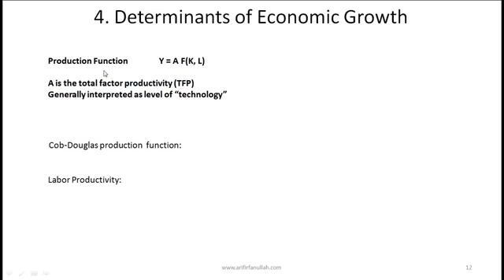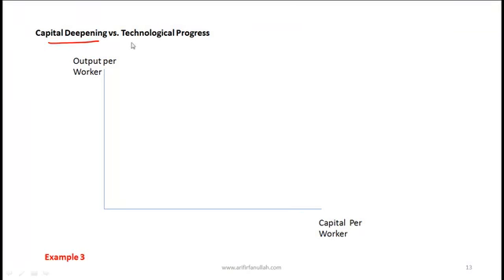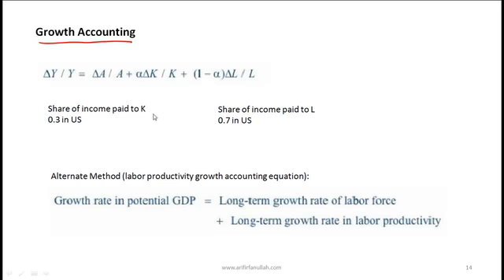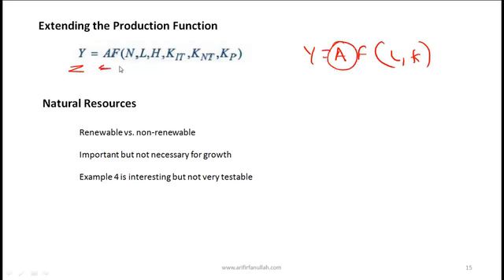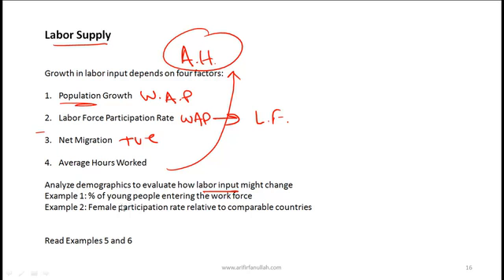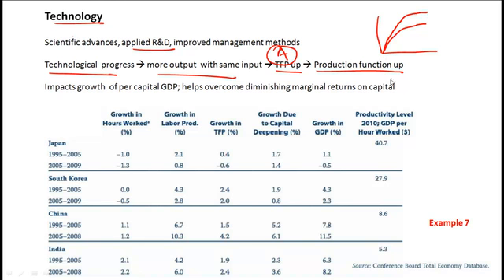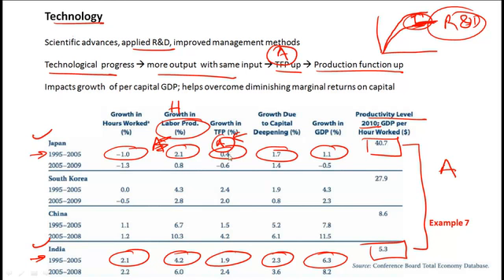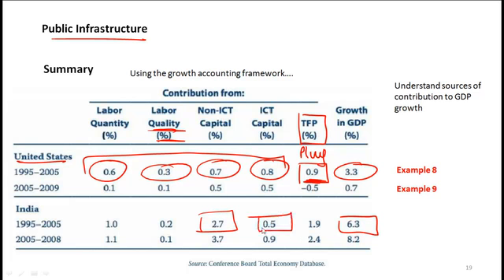e growth ch 2